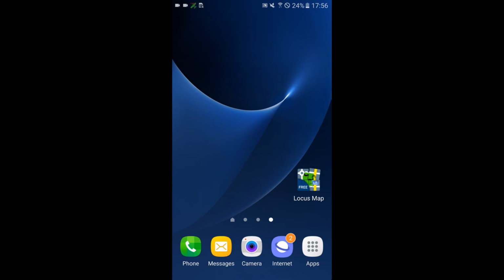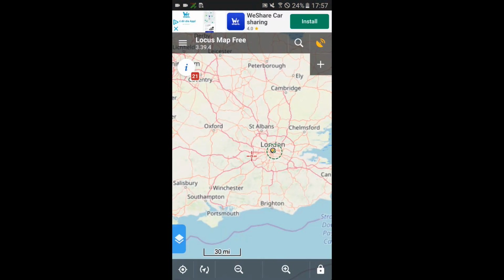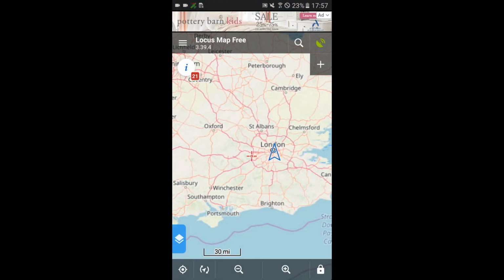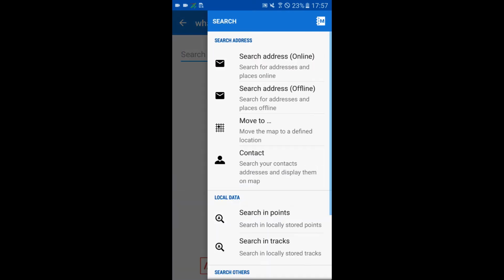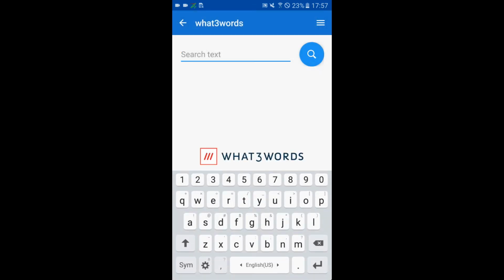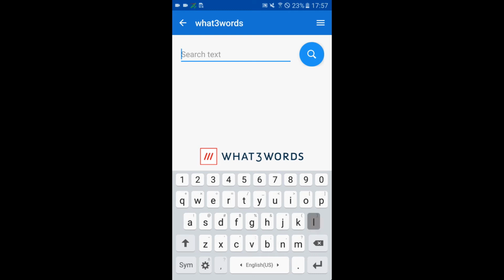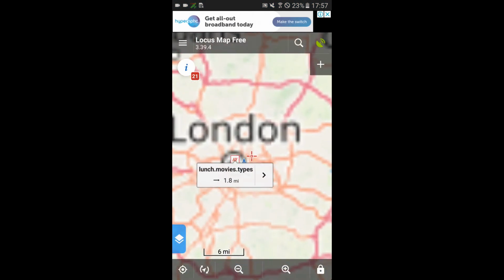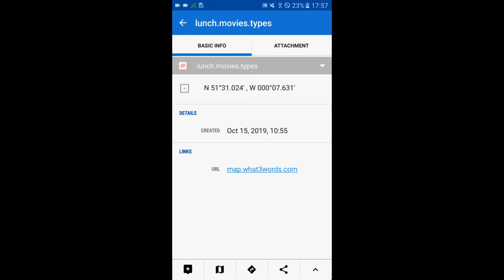Navigate to any what3words address in LocusMap - what3words tutorials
Locus Map is a multipurpose mobile outdoor navigation app. It provides maps for a wide range of activities around the world, from hiking to cycling to sailing. However, giving accurate location details for these places can be difficult and frustrating. To solve this problem, and meet customer demand, Locus Map has integrated what3words. Now it’s easy to navigate to any spot with a simple and memorable what3words address.

About what3words:
what3words is the simplest way to talk about location. It has divided the world into a grid of 3m x 3m squares, each with a unique address made from 3 words. Now people can refer to any precise location – a delivery entrance, a picnic spot or a drone landing point – using three simple words.

what3words is helping businesses move people and goods more efficiently, and paving the way for social and economic progress in developing nations. It can be used via the free mobile app or online map. what3words can also be built into any other app, platform or website, with just a few lines of code.